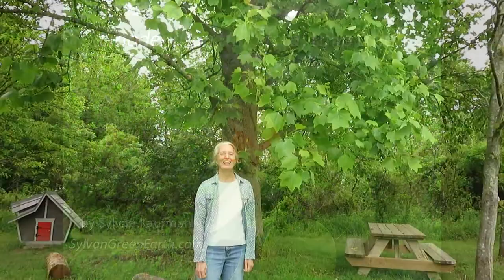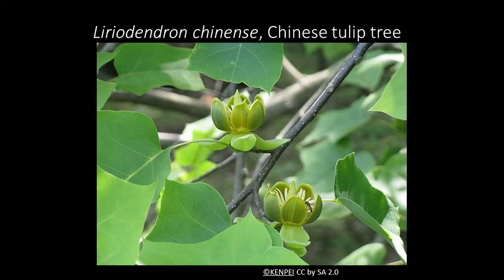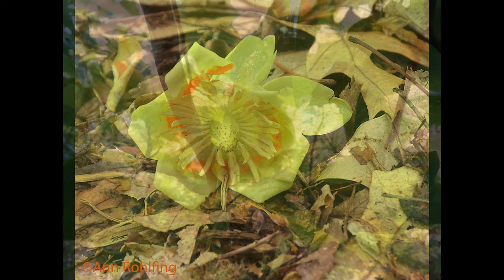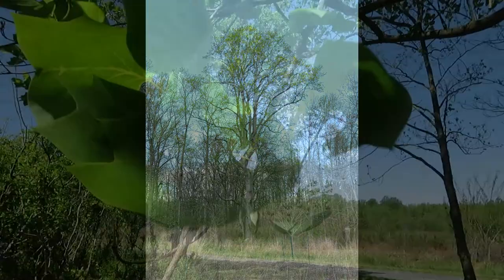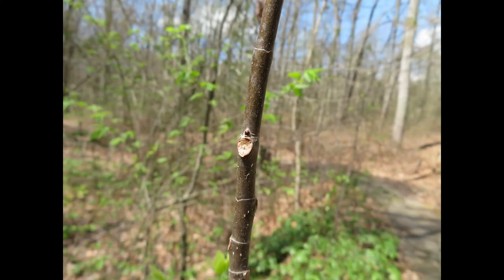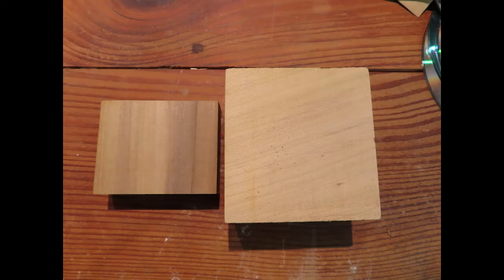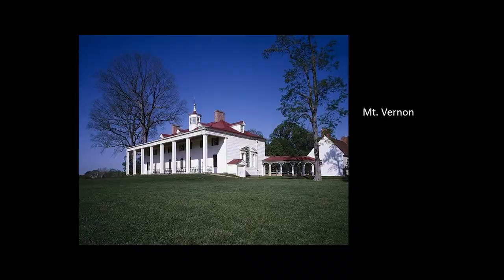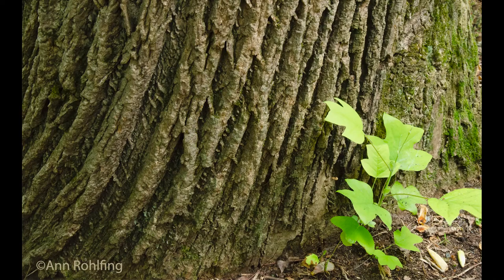Liriodendron tulipifera, tulip tree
This video describes the natural history of the tulip tree or yellow poplar, Liriodendron tulipifera.  Its flowers attract insect and hummingbird pollinators and seeds are eaten by many birds and other animals.  The leaves are also eaten by some beautiful moths and butterflies.  The tree has been important to the lumber industry and in landscaping.  Several trees played a role in American history too.  Note: This version has a corrected photo of Philip V. Fithian and corrected photographer names.